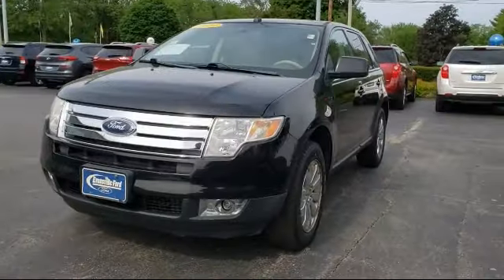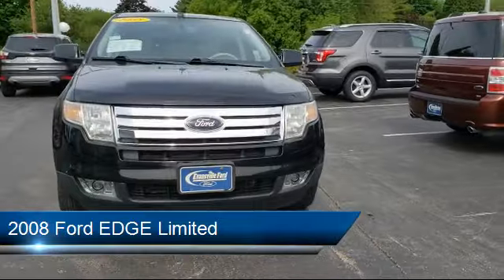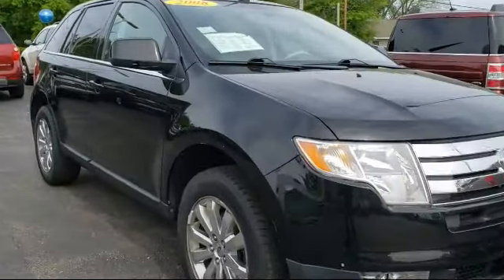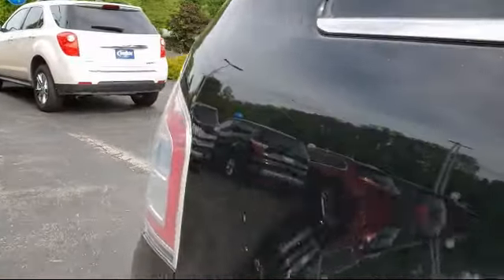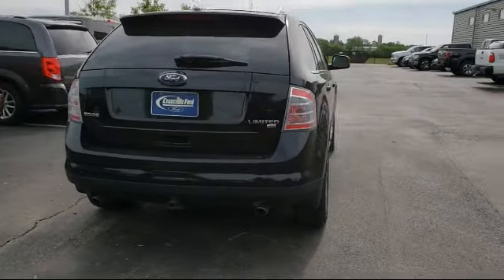2008 Ford EDGE Limited Evansville Stoughton Oregon Brodhead Orfordville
2008 Ford EDGE Limited Stock Number: P6060 Vin:2FMDK49C48BB15156.

Evansville Ford is proudly serving our friends and neighbors in Stoughton, Oregon, Brodhead, Orfordville, and Evansville
Give us a call at or visit our for more information about this or any of our other vehicles.